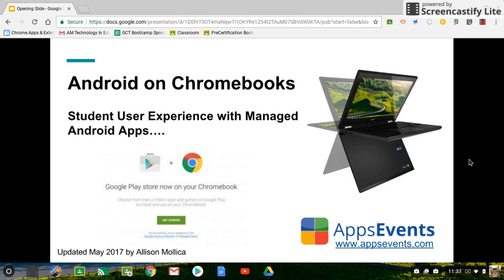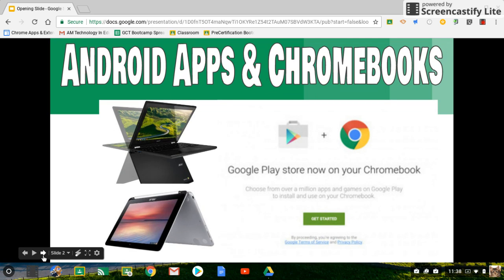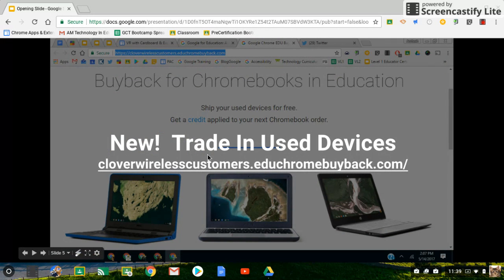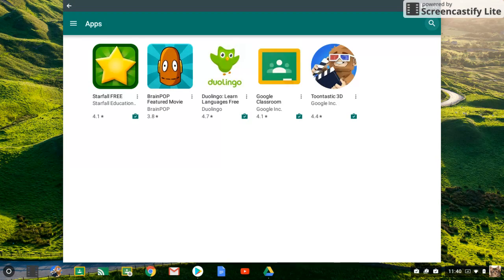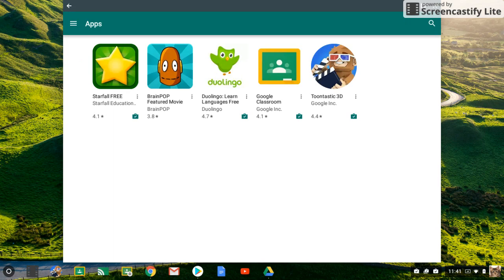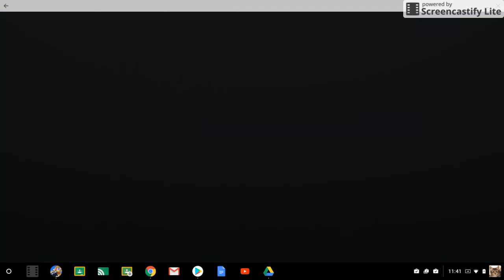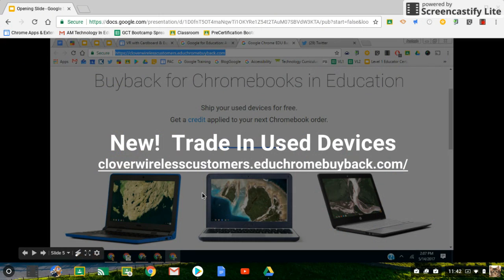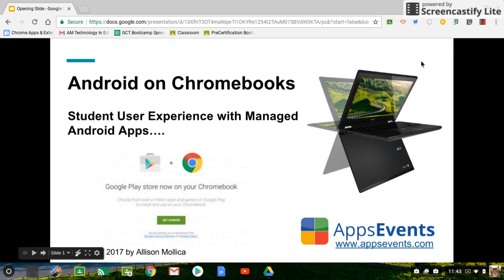Student Experience with Android PLAY store on Chromebook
Once you set up your store, you probably want to know what the user experience looks like.  I've created a video below to show you how the student experiences the play store accessing and using apps.

With the PLAY store app pinned to the student task bar they can open and see what is available in the store and install as needed: